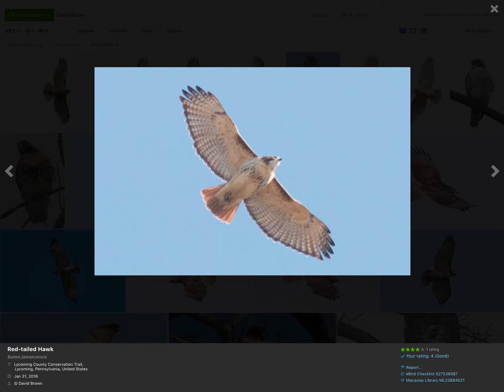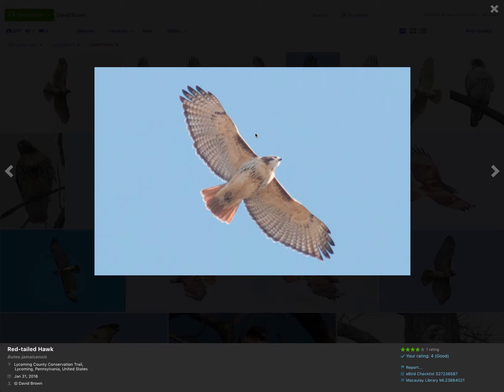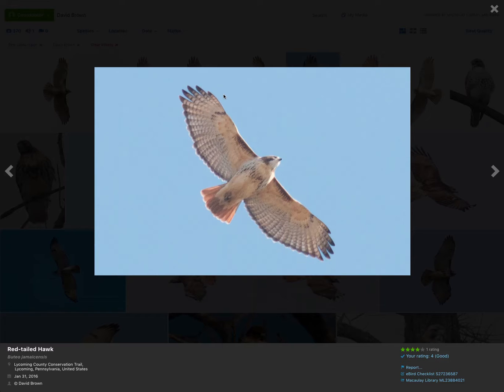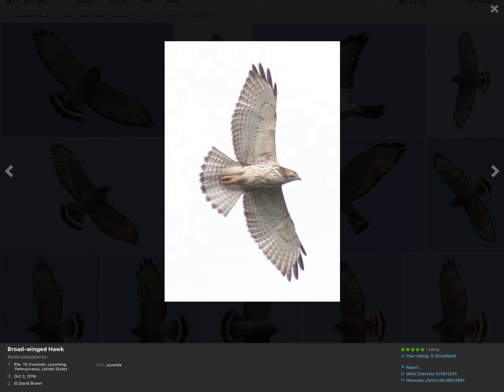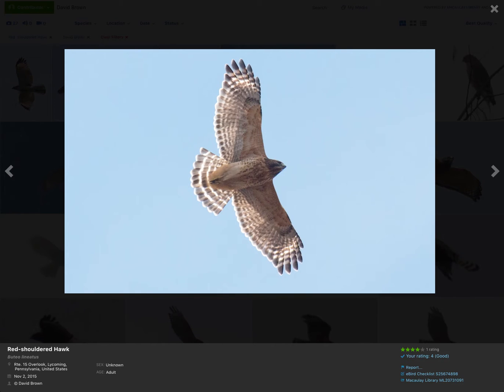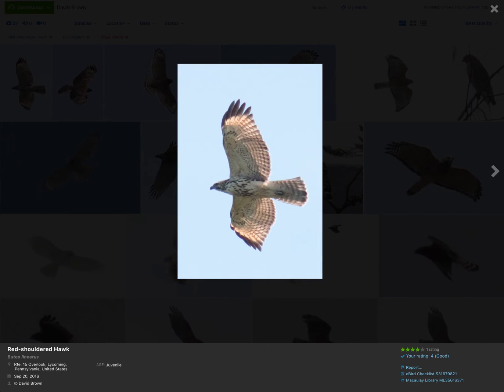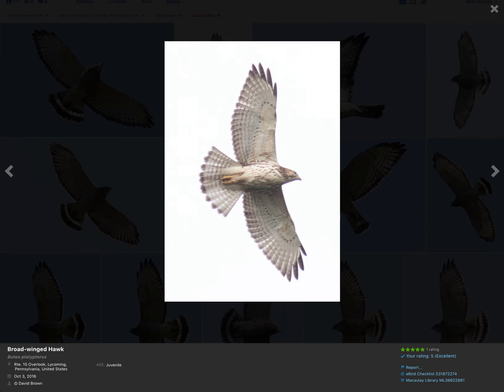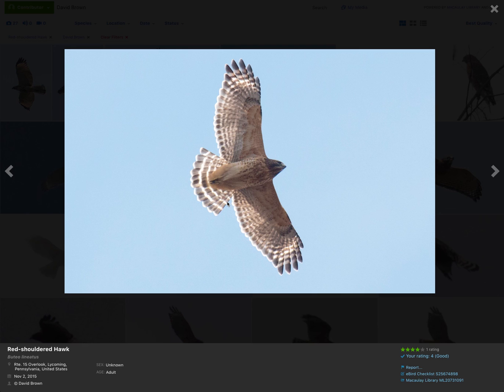Identifying Broad-winged Hawks and Red-shouldered Hawks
This video is a basic summary of how to identify the common Buteo species of eastern North America, specifically Red-tailed Hawk, Broad-winged Hawk, and Red-shouldered Hawk, from typical hawk watching views.

There are very few YouTube videos about hawk watching in North America so I plan to create more content.

For more information on hawk watching, I recommend the following resources:
"Hawks From a Distance" by Jerry Liguori
"Hawks from Every Angle" by Jerry Liguori
"Hawks in Flight" by Pete Dunne, David Sibley, and Clay Sutton
"The Crossley ID Guide : Raptors" by Richard Crossley, Jerry Liguori, and Brian Sullivan
"Raptor ID" smartphone app